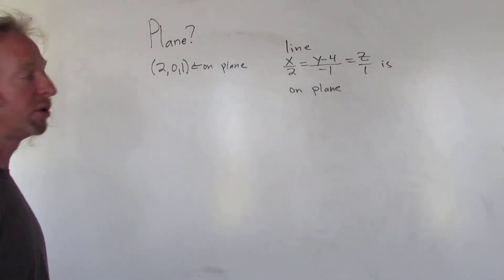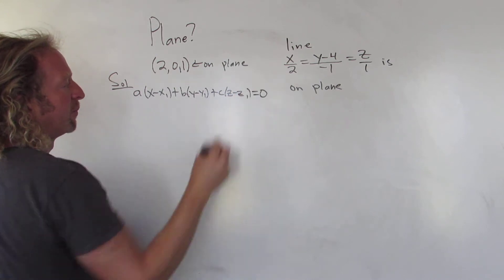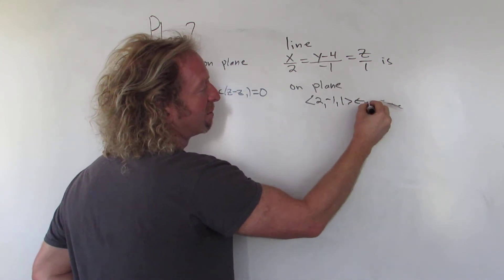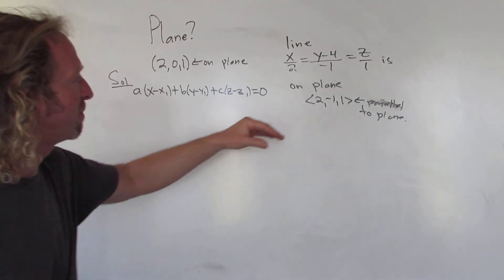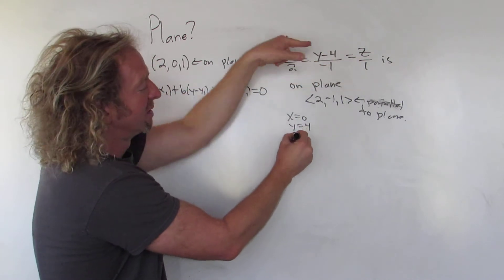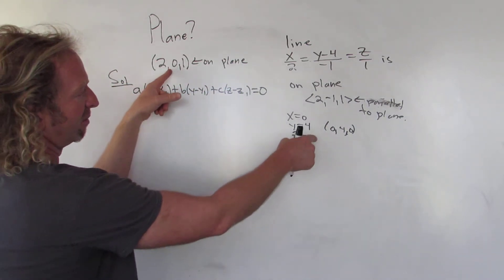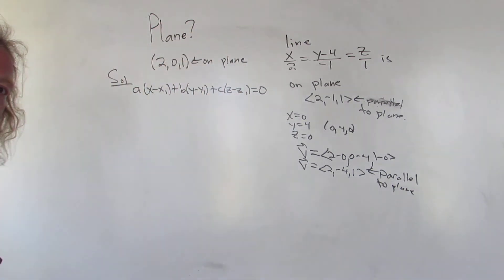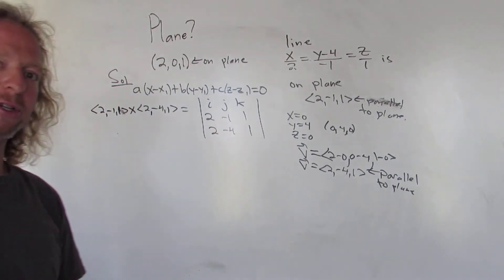Find the Equation of the Plane Given a Point and Line on the Plane